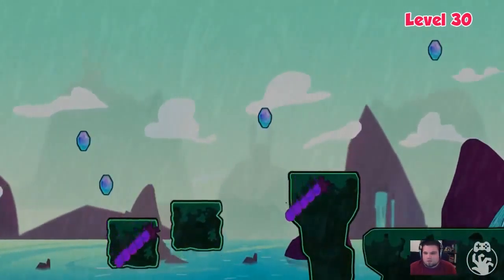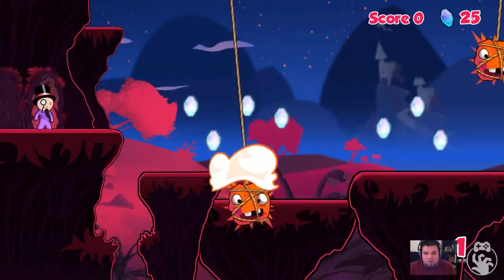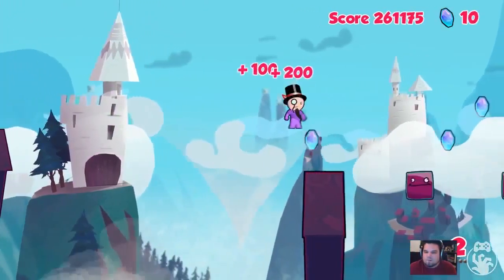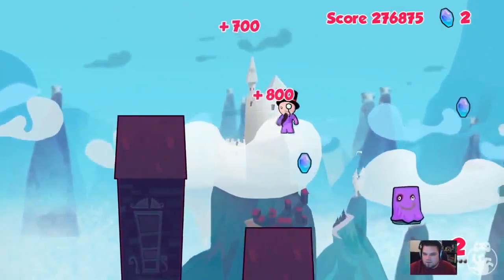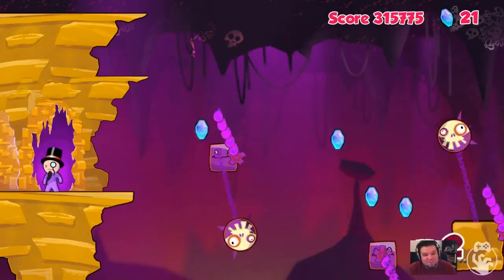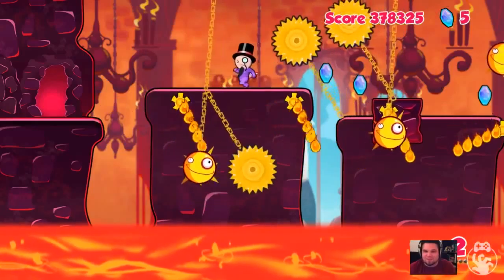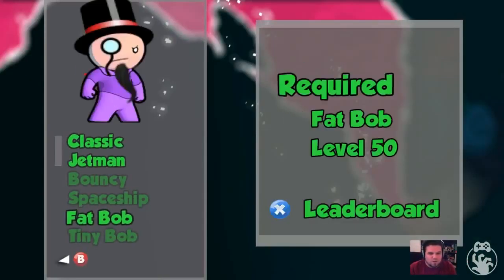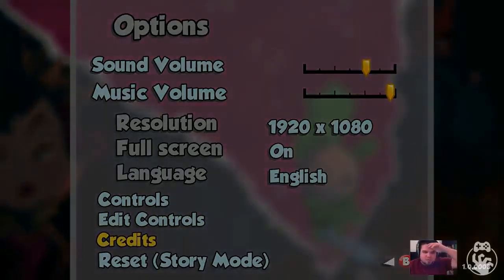Game Curious - Cloudberry Kingdom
Justin summons all of his platforming prowess to confront the randomly generated world of Cloudberry Kingdom. Death is assured. Entertainment, though, may require some trial and error.

Read the review - Coming Soon